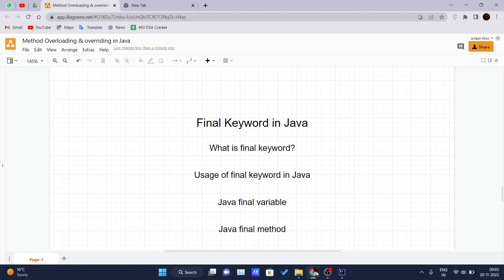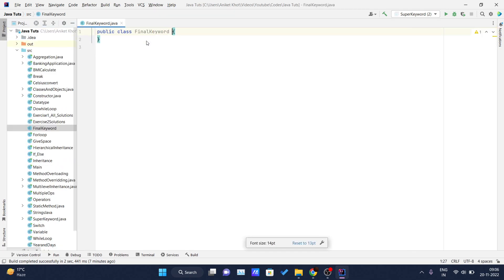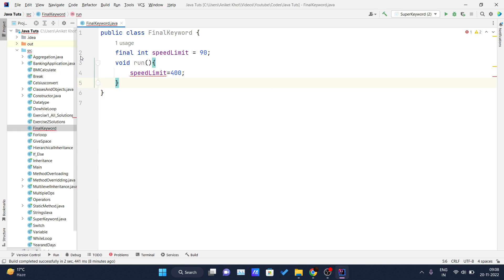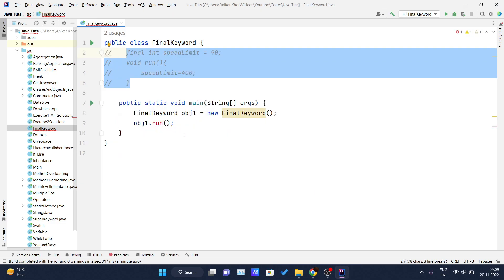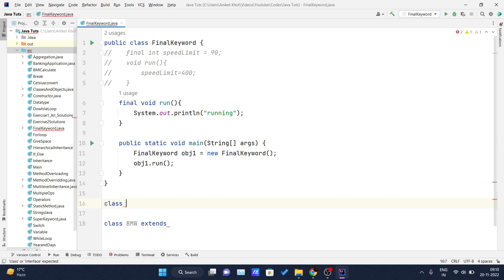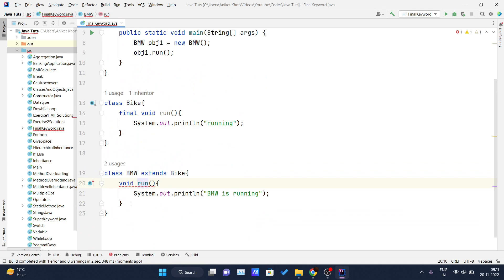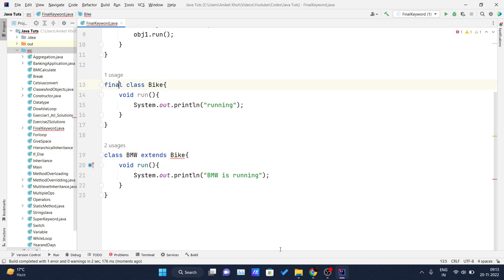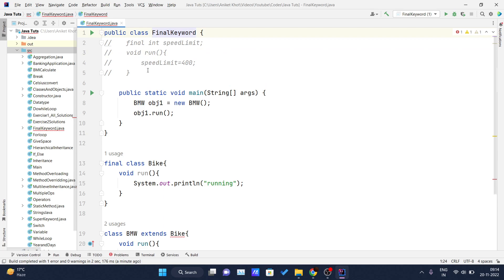Java Tutorial For Beginners - Final Keyword in Java